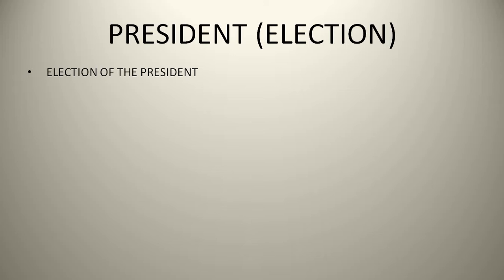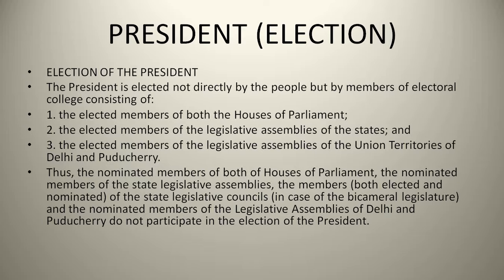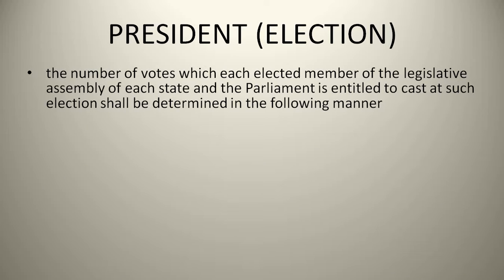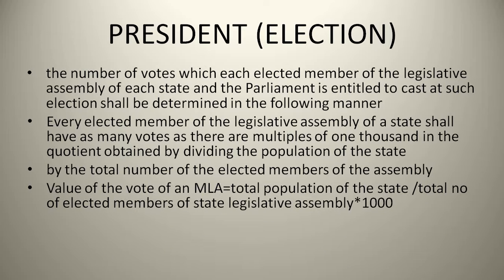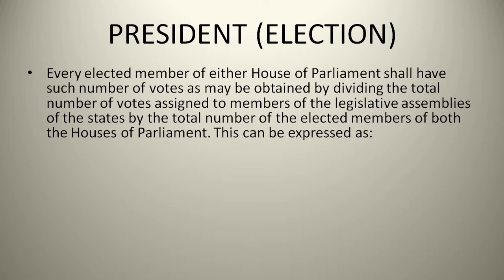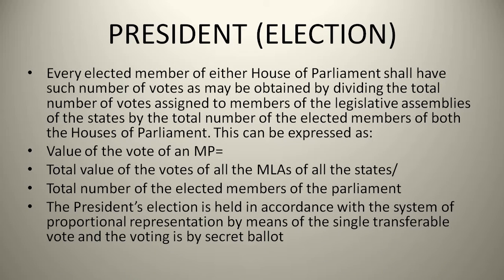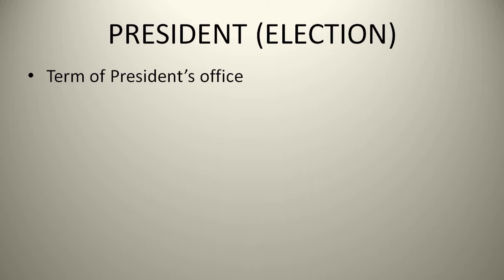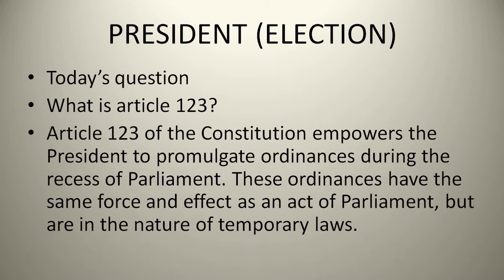the president of india election